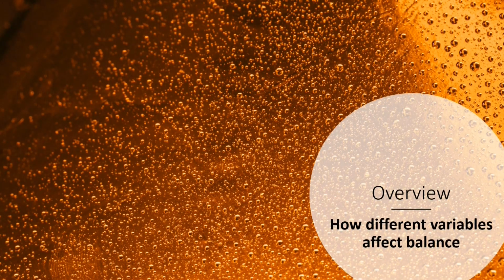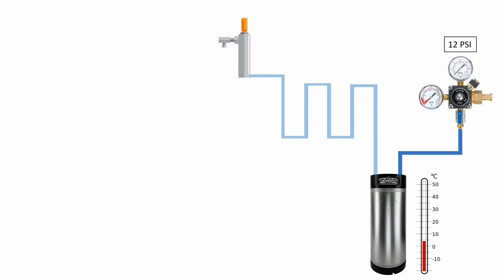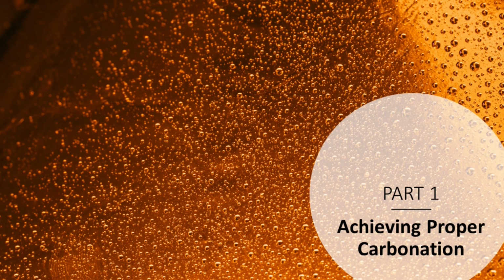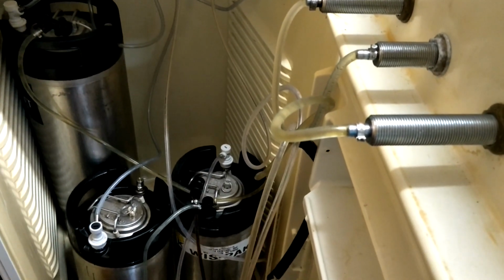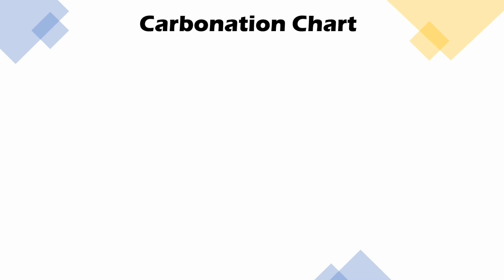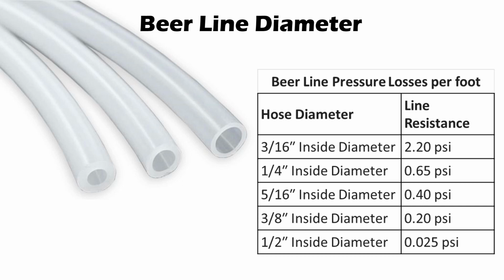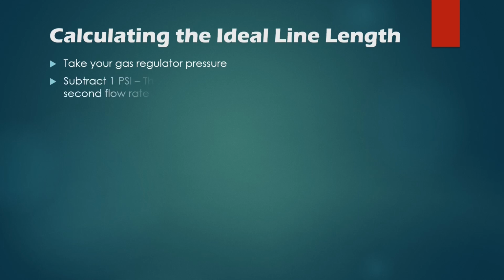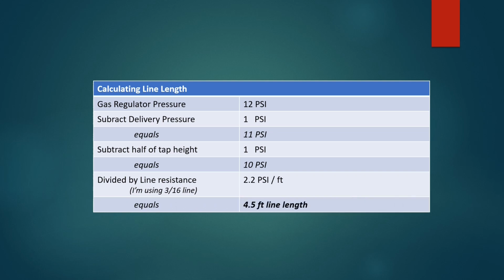How to Balance Kegerator Beer Lines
In this video we help you to understand the concepts of balancing kegerator systems and beer lines, then we walk you through how to balance your own system perfectly.

If you are designing a kegerator or have difficulties with foaming beer or flat beer from your kegerator then this video is for you.

CREDITS:
Beer Font Animation:  pixelanim from fiverr.com